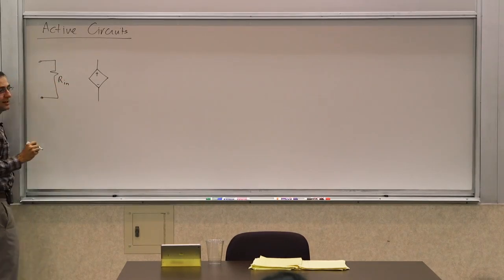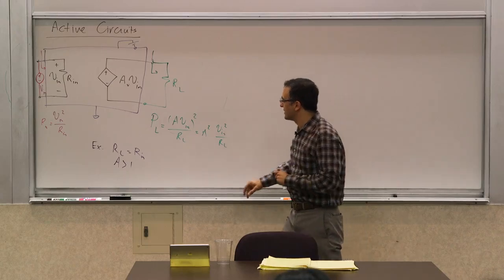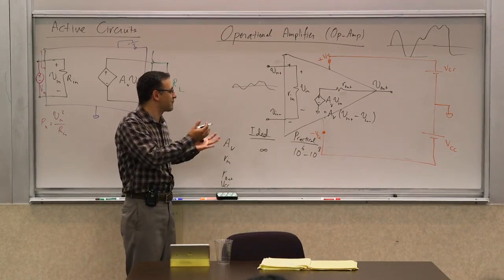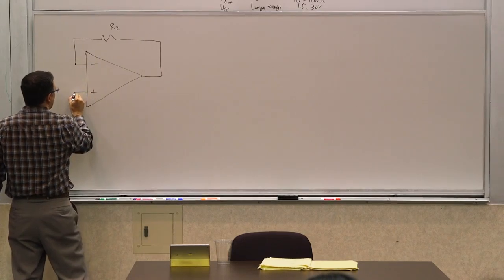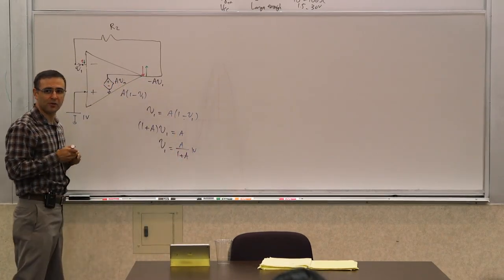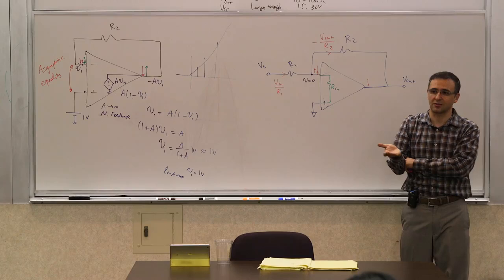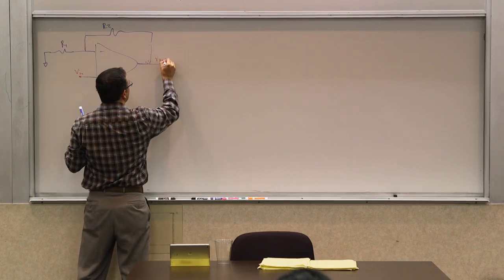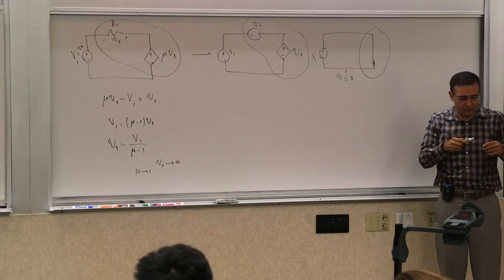010 Active circuits Op Amp, Feedback, Asymptotic Equality, Inverting and non inverting amplifiers